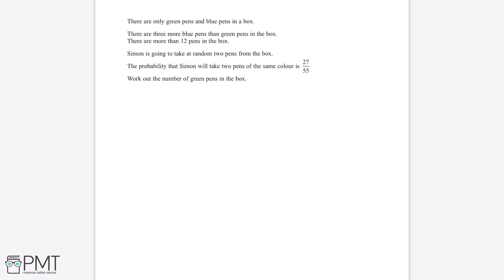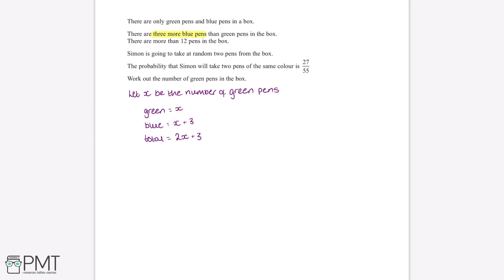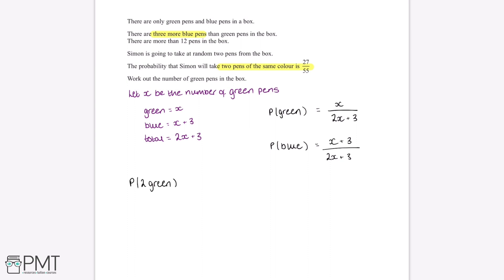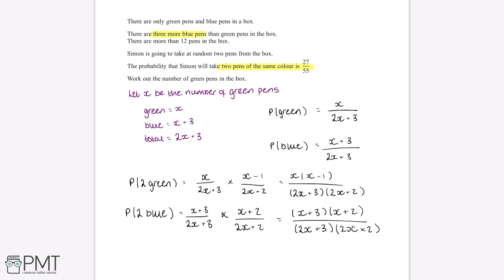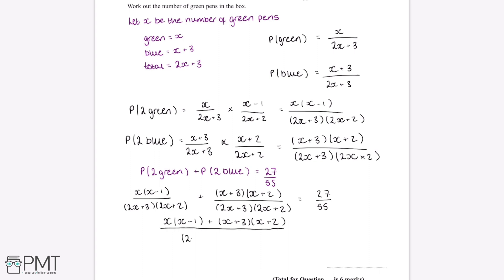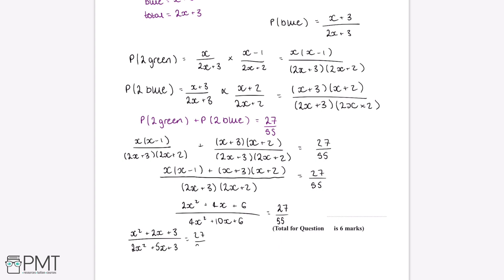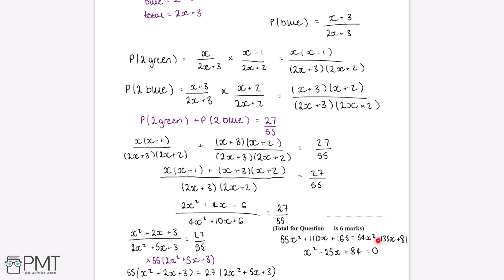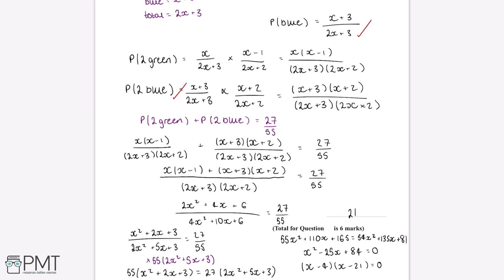Probability Equations (Higher) - Q1 | Maths GCSE | PMT Education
This is the video solution for our Mathematics GCSE Probability Equations (Higher) Questions by Topic. You can watch all the videos for this question set in this playlist

You can also download a PDF copy of the Questions by Topic, the mark scheme and model answers